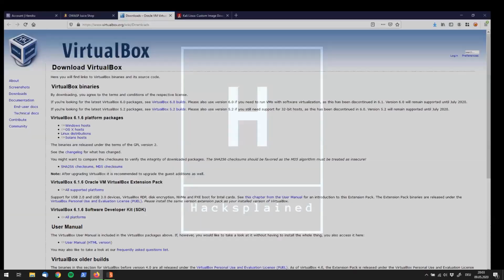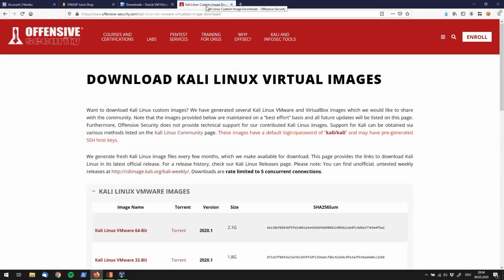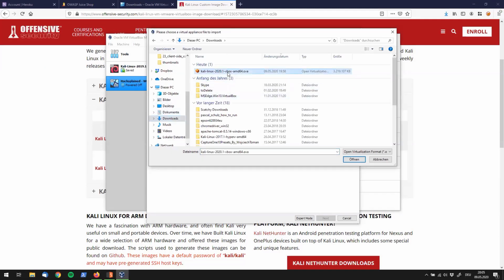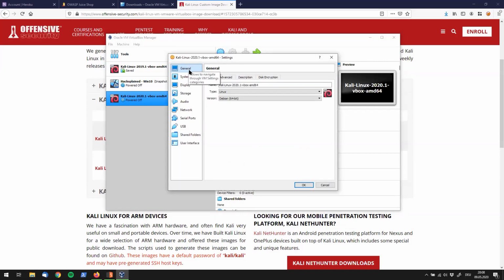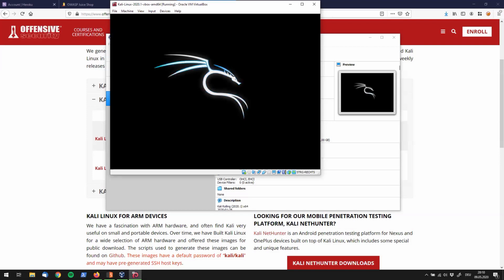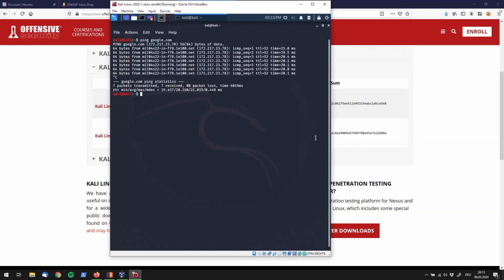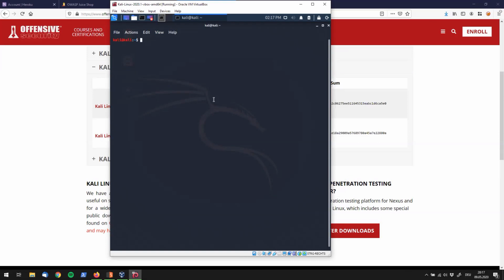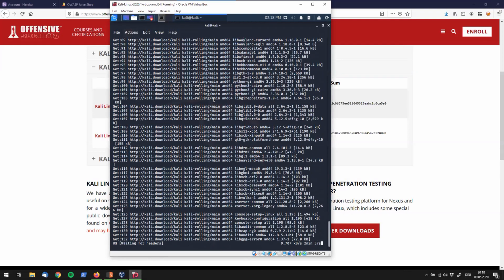How to install Kali Linux (The Fast Way)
This video shows you how to install Kali Linux the fastest way possible. Kali Linux is an excellent OS and tool for hacking. No matter if you need it its big amount of pre-installed hacking tools or just as your regular Linux distribution.